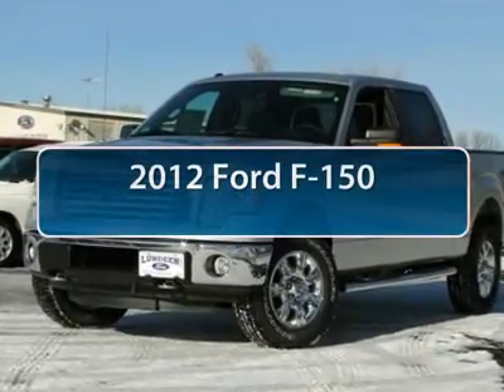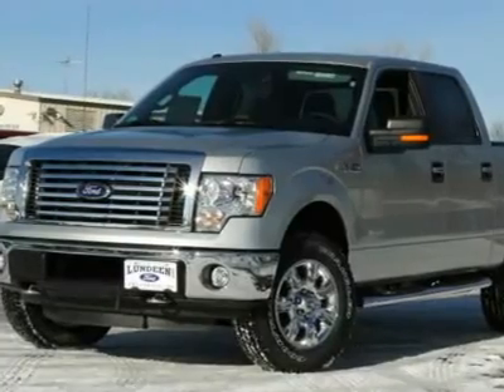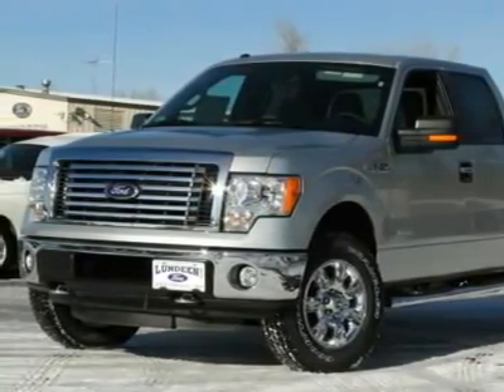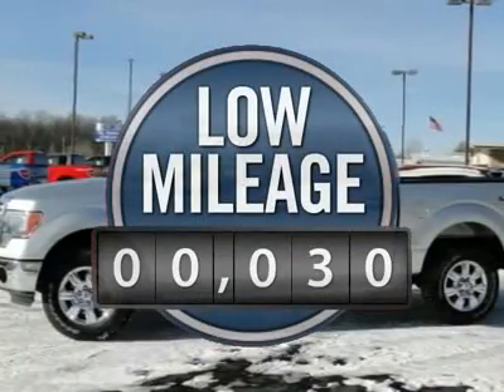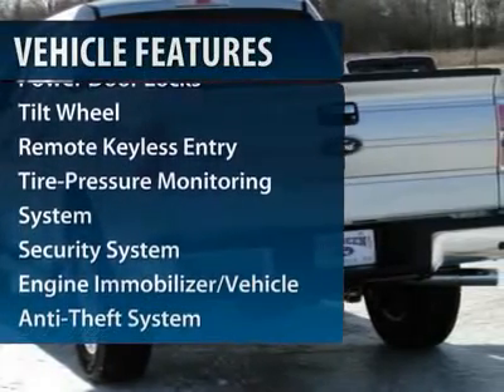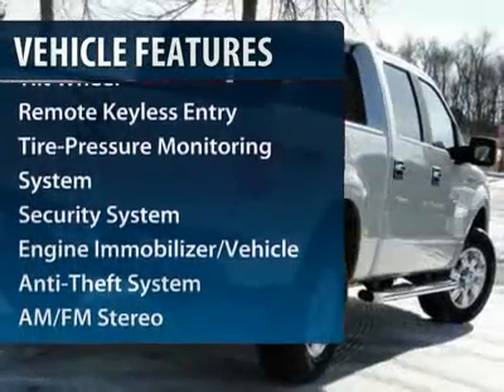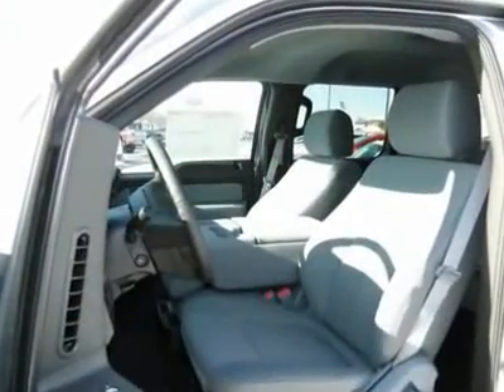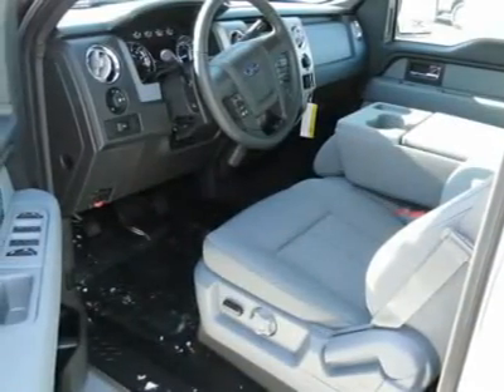2012 Ford F-150 Minneapolis Annandale MN 12219T